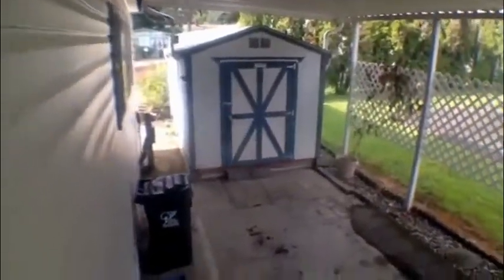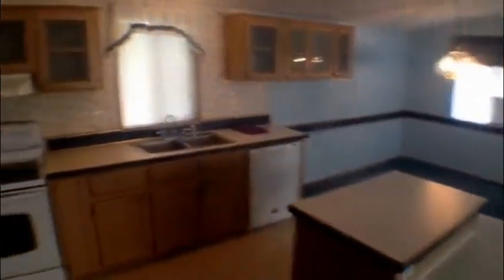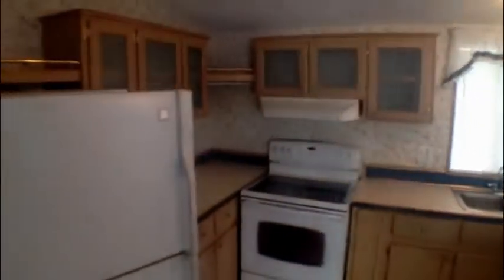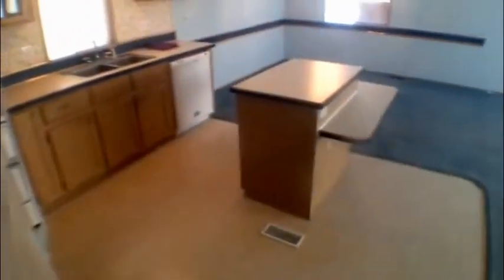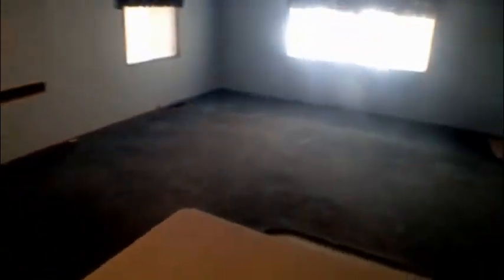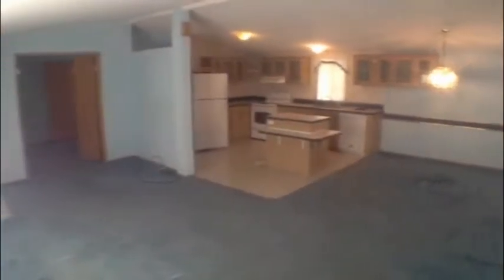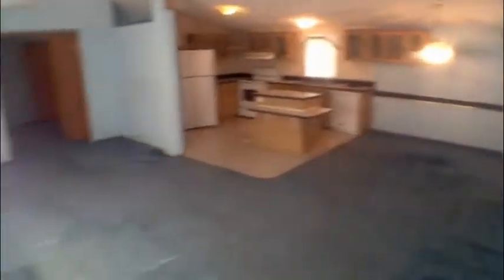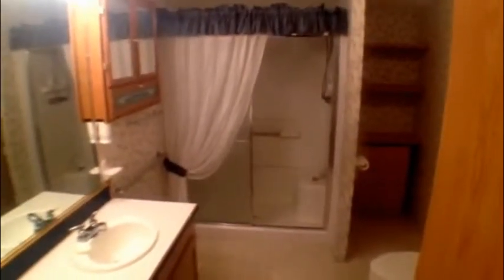MILWAUKIE MANUFACTURED HOME FOR SALE #5101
This video features a walking tour of the lot and home, to help you make your decision.